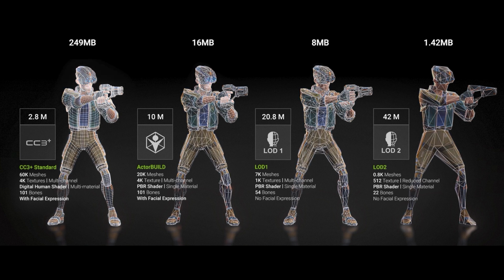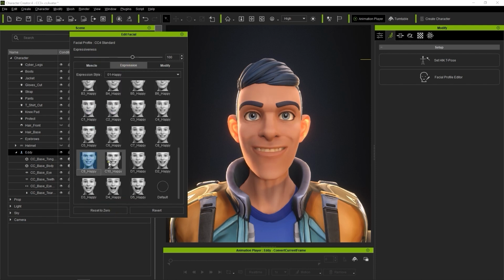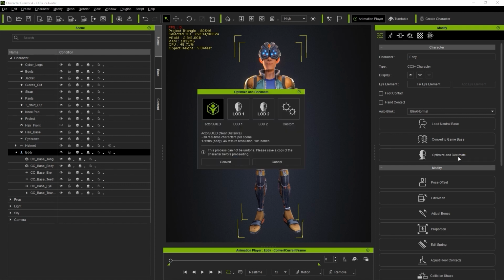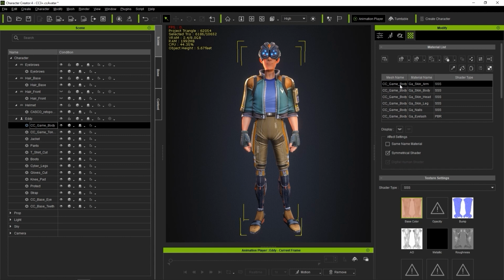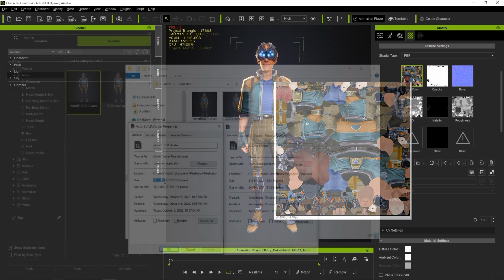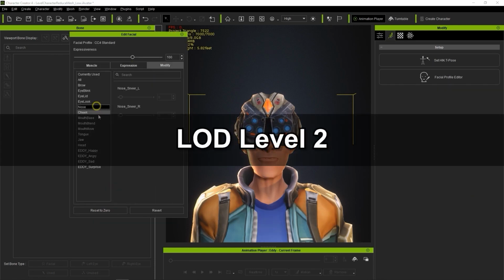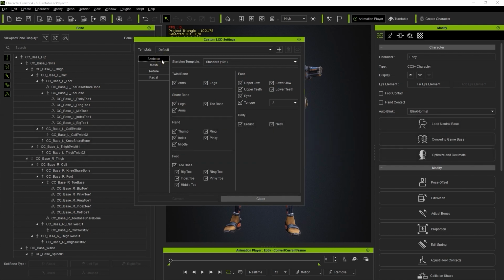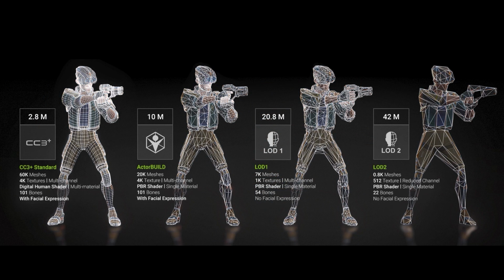Character Creator 4 Tutorial - Optimize & Decimate Characters - Create Level of Details (LODs)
With Character Creator 4, there are multiple ways that you can optimize your character for use in a number of different scenarios, depending on the system resources you have available.  One way that you can do this is to use the Optimize and Decimate tool, which provides a number of different ways that you can really reduce the size of your character model so that it takes up less system resources in your scene.

00:00 Intro
00:40 CC3+ Standard
02:08 ActorBUILD
04:33 LOD Level 1
05:12 LOD Level 2
06:05 Custom Settings

✦ONLINE HELP
[Character Creator]